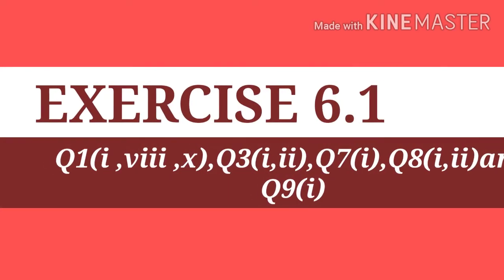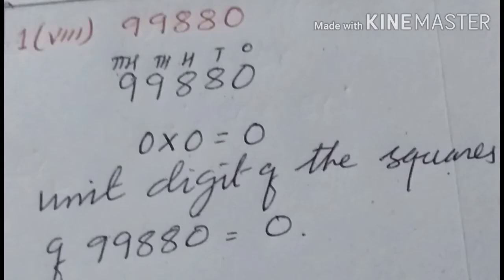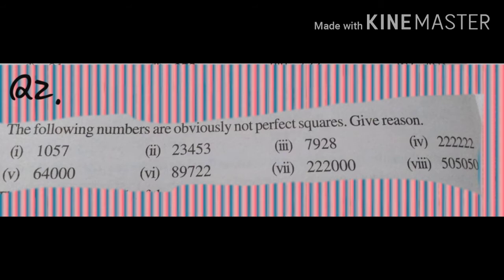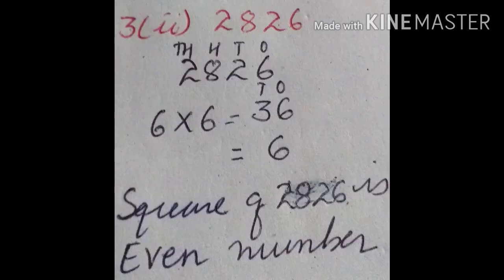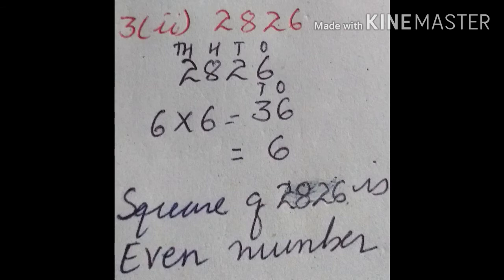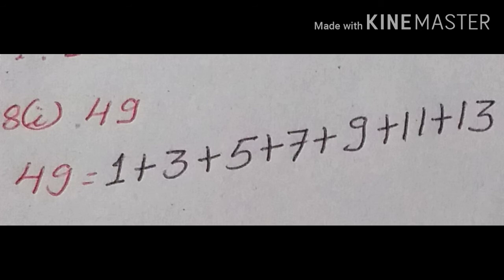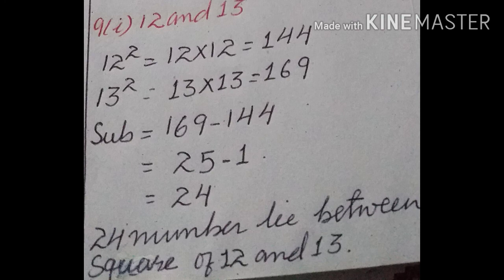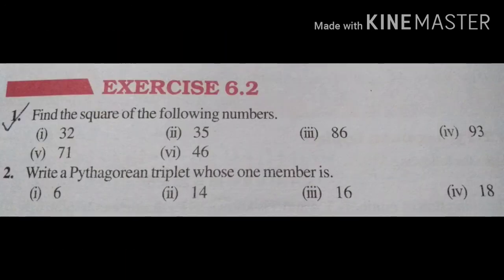Class 8 chapter 6 exercise 6.1 question number 1,2,3,7,8and 9 LESSON 01